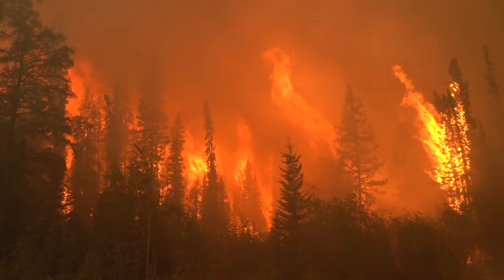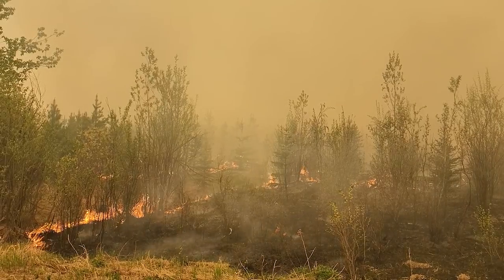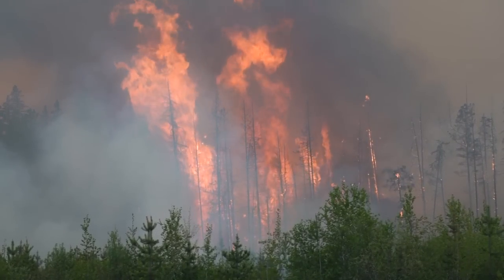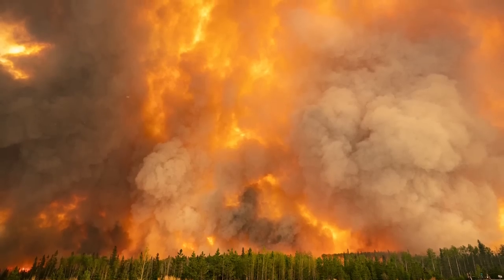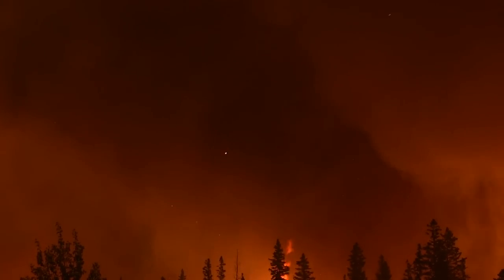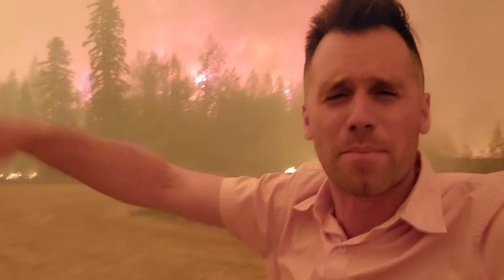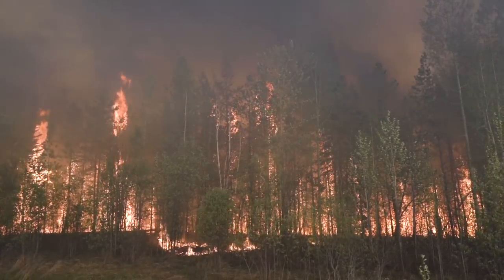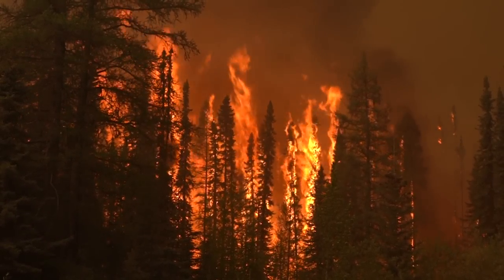Up CLOSE with a Wildfire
Join Kyle Brittain, reporter and former wildland firefighter, as he gets up close to a slow-moving but intense wildfire in Alberta.